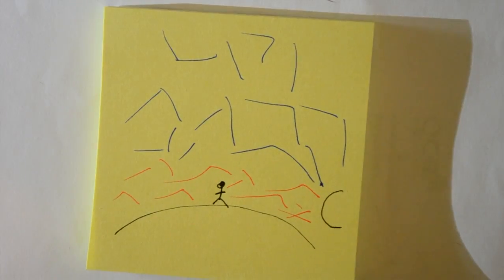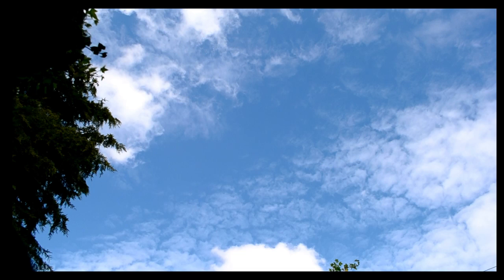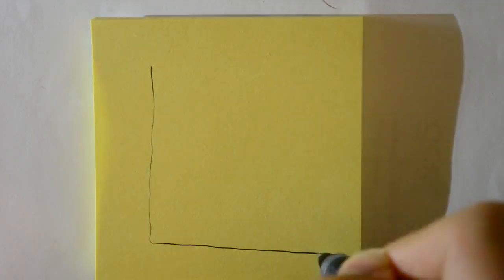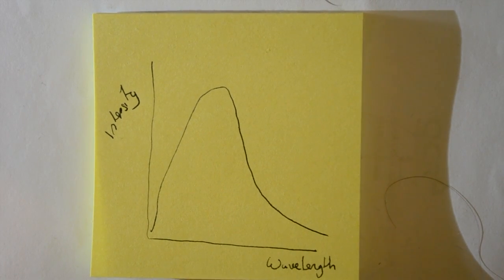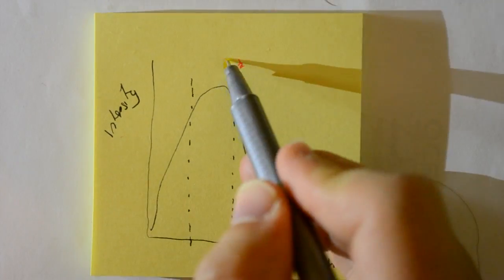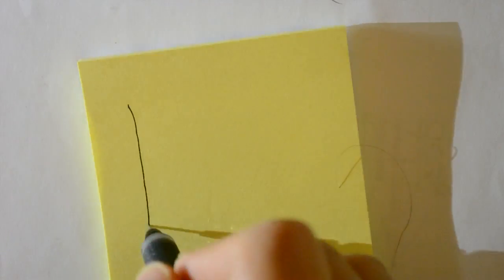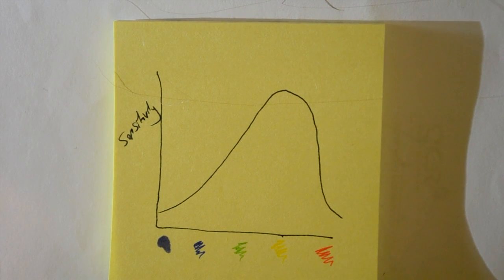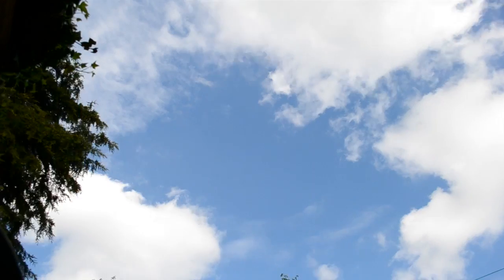Why is the Sky Blue and not Purple?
Its one of those questions that kids ask all the time, but most older people either don't think about or just don't know. So here's why!

Explaining various features such as the make up of light, the effects of the atmosphere and Rayleigh scattering.

Something a little summery in light of the good weather we've been having here.